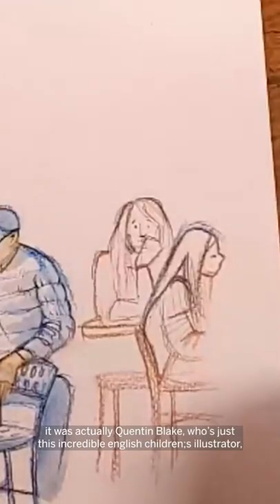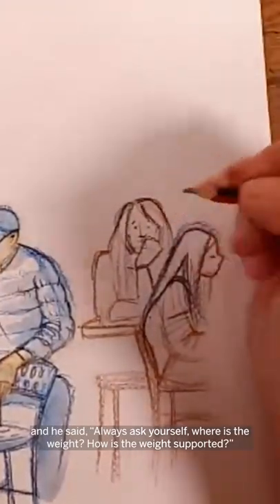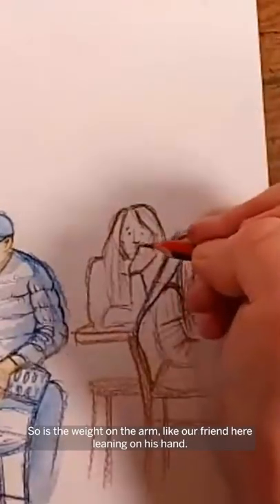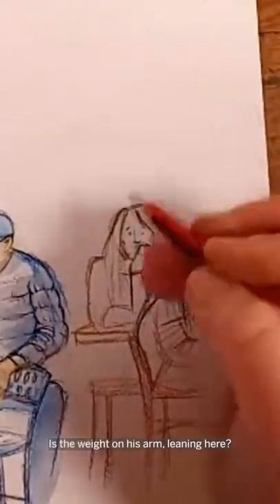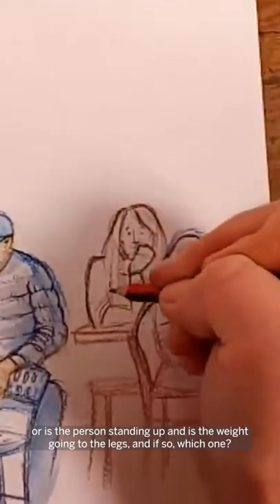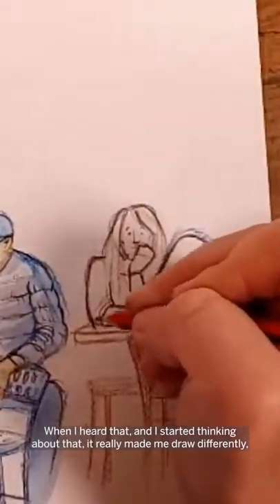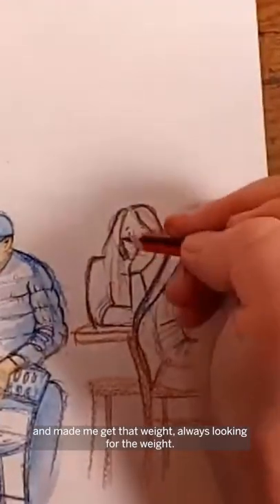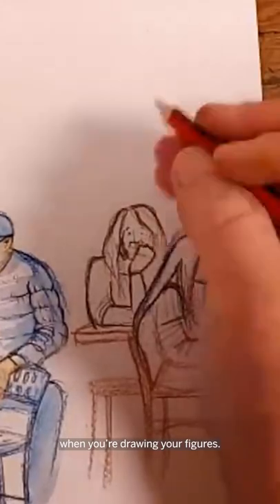Line Weight Tips for People Sketching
Learn to quickly sketch people wherever you are with artist Róisín Curé (@roisincure). She’ll show you how to use timing, shapes, and discretion to capture people in a public setting.